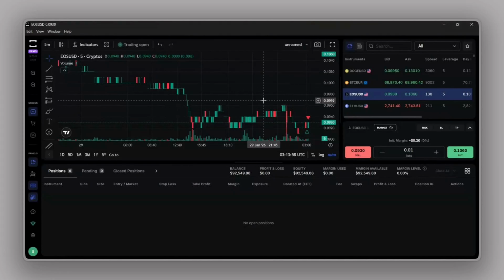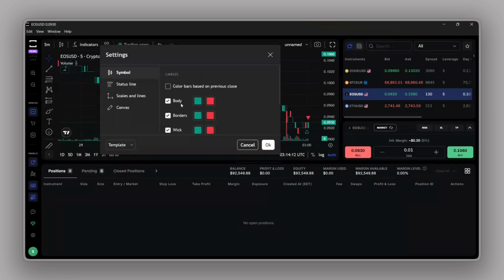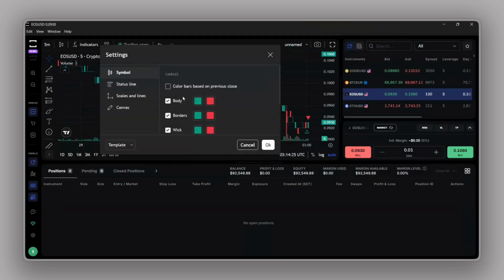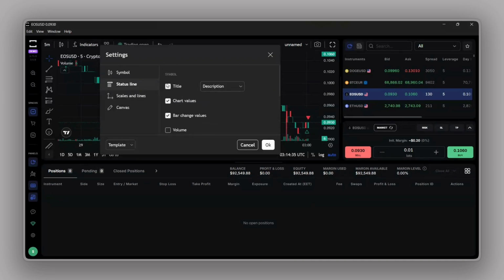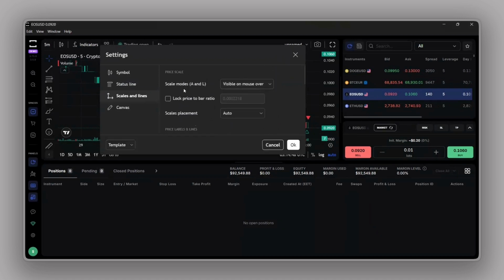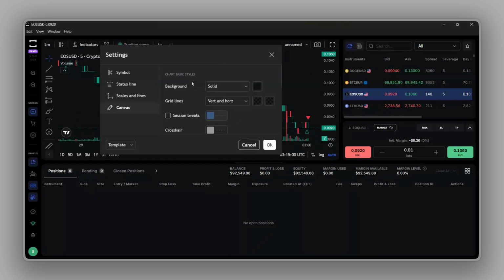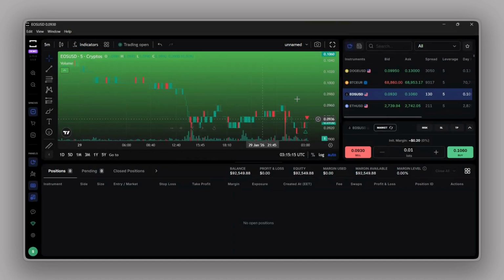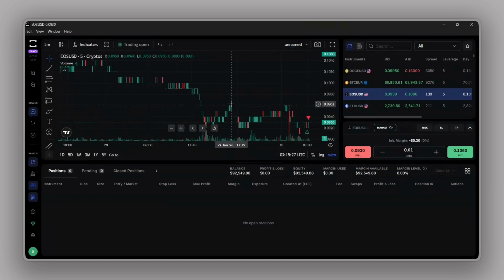How to Customize Chart on TradeLocker in 2026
How to Customize Trading Charts in TradeLocker

Customizing charts in TradeLocker is an important step for improving your trading experience and making better market decisions. TradeLocker provides advanced charting tools that allow traders to adjust visual elements, apply indicators, and personalize layouts to match their trading style.

In this video, you’ll learn how chart customization works in TradeLocker and what features are available to enhance your analysis. Traders can modify chart types, adjust timeframes, change colors, and use technical indicators to better understand market trends and price movements.

Having a well-configured chart setup can make it easier to identify patterns, track performance, and react to market changes efficiently. TradeLocker’s flexible interface allows both beginners and experienced traders to tailor charts according to their preferences.

Whether you are trading forex, crypto, or commodities, this video provides helpful insights into customizing charts in TradeLocker and optimizing your setup for a clearer and more effective trading workflow.